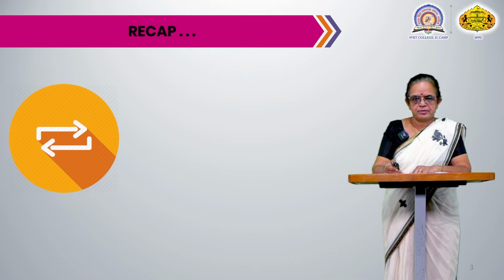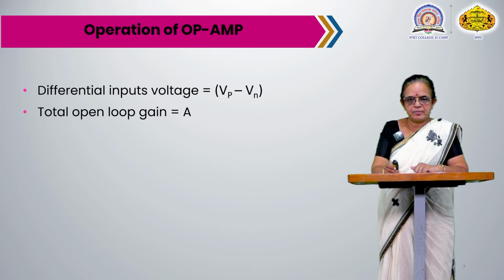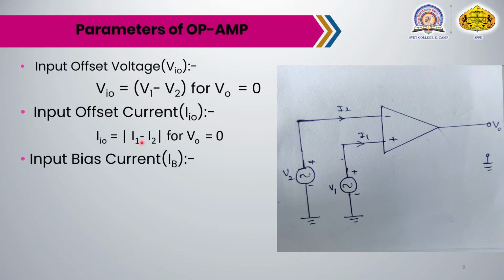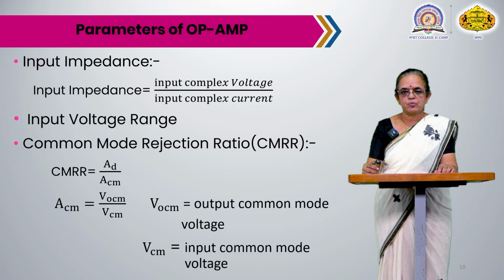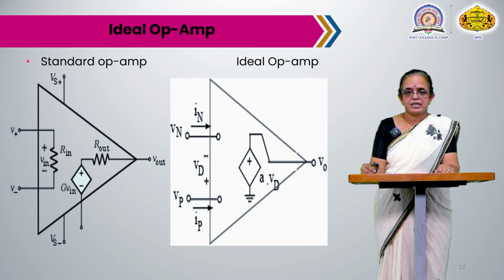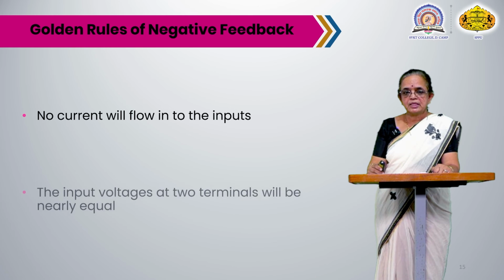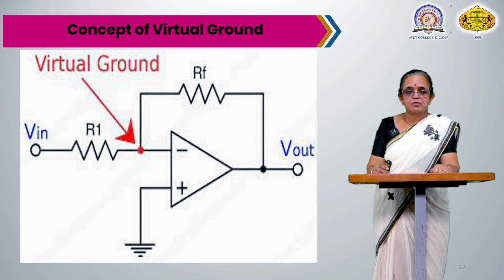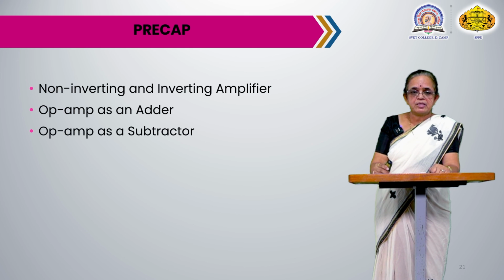Shobha Mengane | Electronics Operational Amplifier |01-10-2021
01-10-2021 Shobha Mengane Physics SY BSc Physics 2- Electronics Operational Amplifier S.V.K.T. College